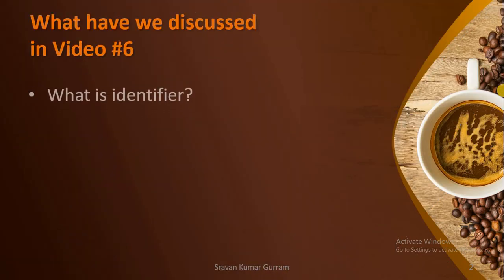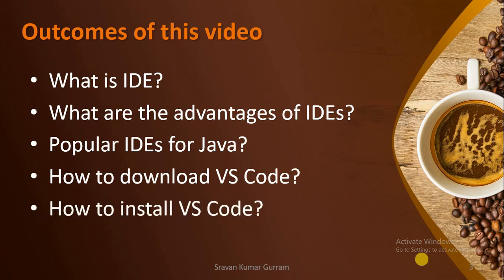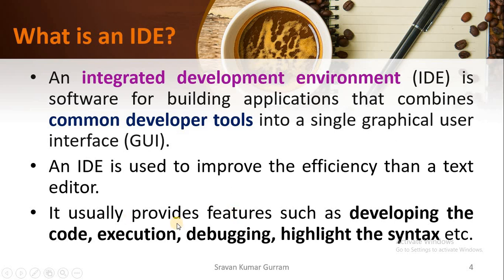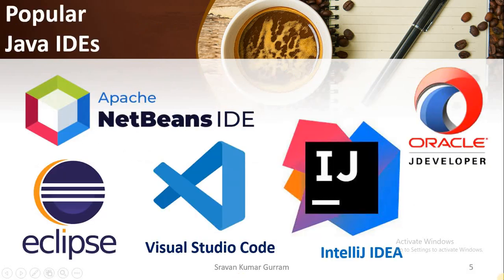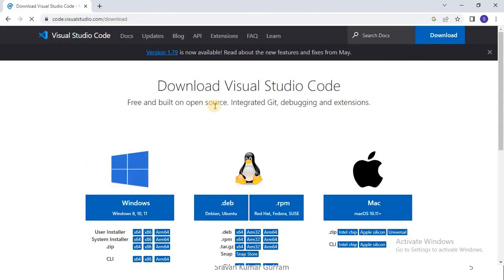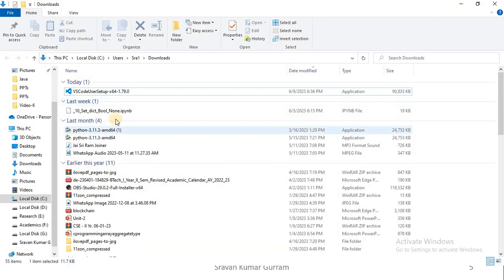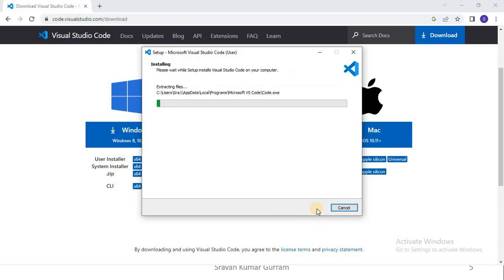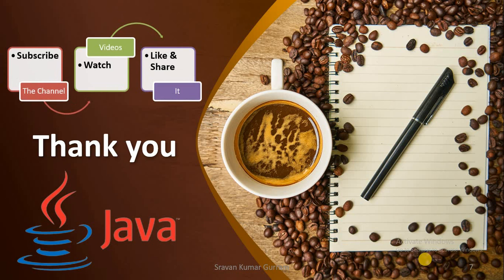#7. How to download and install VS Code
What is IDE?
What are the advantages of IDEs?
Popular IDEs for Java?
How to download VS Code?
How to install VS Code?